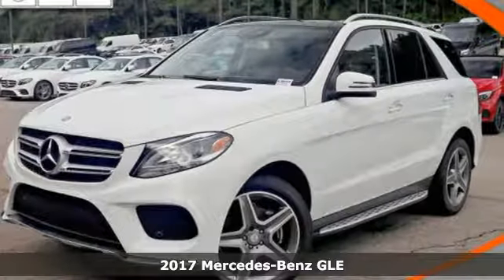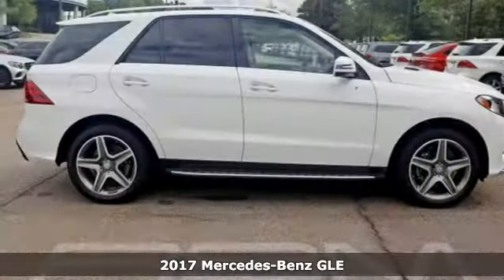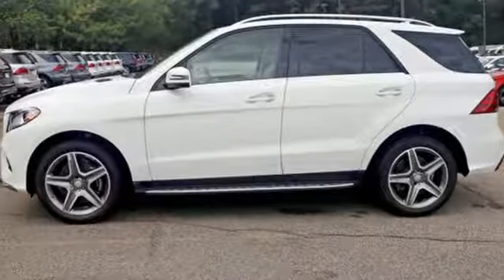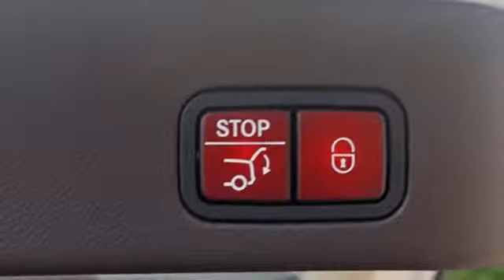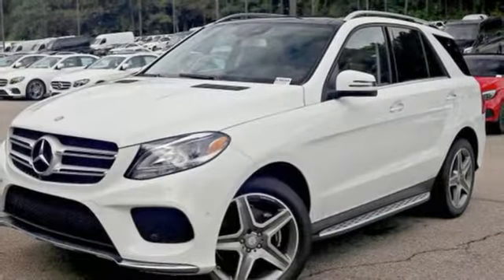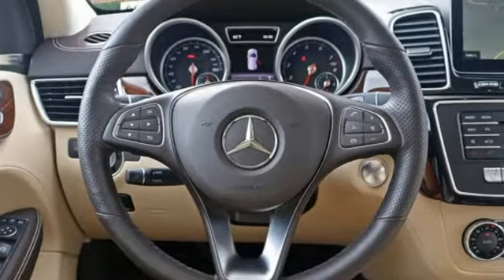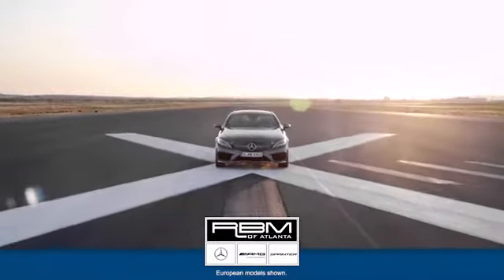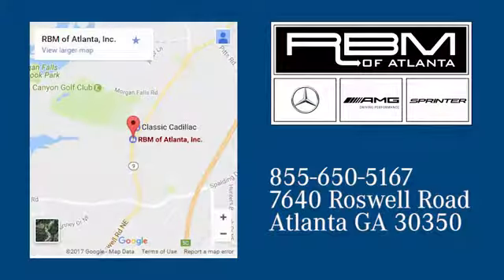New 2017 Mercedes-Benz GLE Atlanta GA Sandy Springs, GA K9694 - SOLD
Year: 2017
Make: Mercedes-Benz
Model: GLE
Trim: GLE 400
Engine: 6 Cyl. 3.0 L
Transmission: Automatic
Color: Polar White
Interior: Ginger Beige/Espresso
Stock #: K9694
VIN: 4JGDA5GB2HA818463
WHEELS: 20 AMG 5-SPOKE ALLOY W/TITANIUM GREY (STD), TRAILER HITCH, PORCELAIN HEADLINER, POLAR WHITE, PANORAMA SUNROOF, HEATED STEERING WHEEL, GINGER BEIGE/ESPRESSO, LEATHER UPHOLSTERY, BURL WALNUT WOOD TRIM, BRUSHED ALUMINUM RUNNING BOARDS, Wireless Streaming. This Mercedes-Benz GLE has a strong Twin Turbo Premium Unleaded V-6 3.0 L/183 engine powering this Automatic transmission.* Experience a Fully-Loaded Mercedes-Benz GLE GLE 400 *Window Grid Diversity Antenna, Valet Function, Urethane Gear Shift Knob, Trunk/Hatch Auto-Latch, Trip Computer, Transmission: 9G-TRONIC 9-Speed Automatic, Transmission w/Driver Selectable Mode and Sequential Shift Control w/Steering Wheel Controls, Tracker System, Towing w/Trailer Sway Control, Tires: P265/45R20 AS, Tire Specific Low Tire Pressure Warning, Tailgate/Rear Door Lock Included w/Power Door Locks, Steel Spare Wheel, Speed Sensitive Rain Detecting Fixed Interval Wipers, Smartphone Integration, SiriusXM Satellite Radio -inc: 6 month trial, Single DVD Player, Side Impact Beams, Roof Rack Rails Only, Roll-Up Cargo Cover.* Visit Us Today *For a must-own Mercedes-Benz GLE come see us at RBM of Atlanta, 7640 Roswell Road, Atlanta, GA 30350. Just minutes away!

Address:
7640 Roswell Road